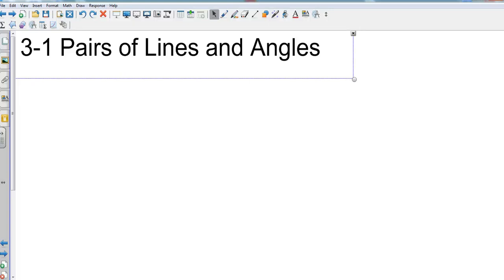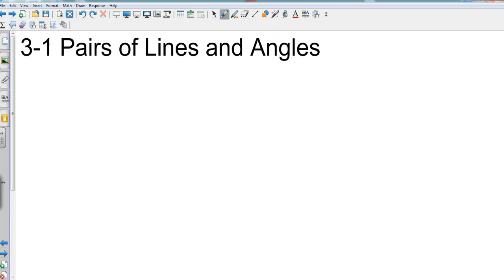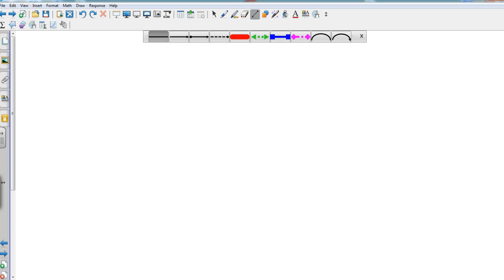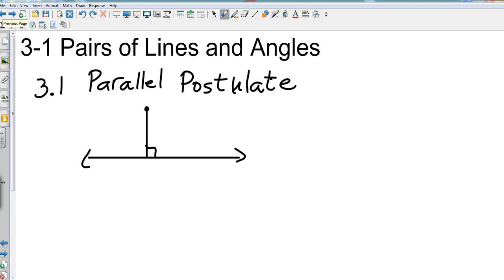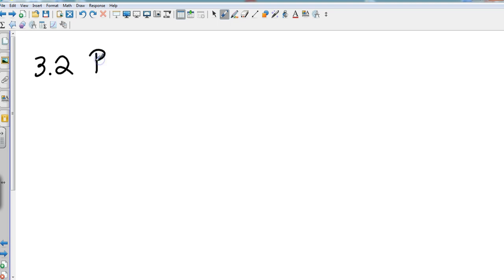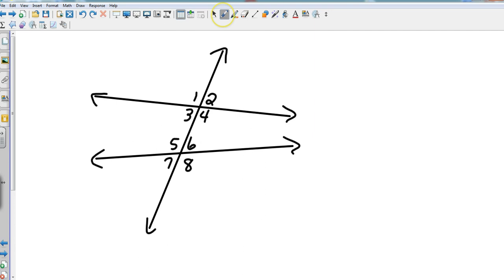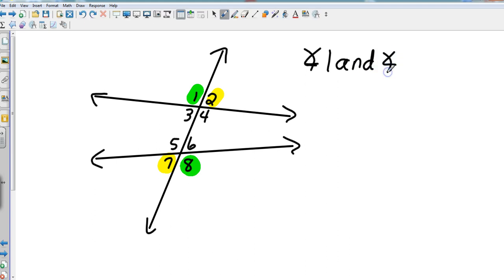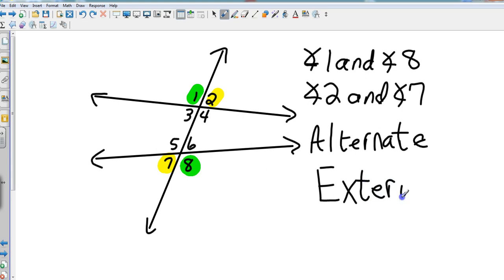Big Ideas Geometry 3 1 Pair of Lines and Angles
Pg. 117-118, 1-28 ALL